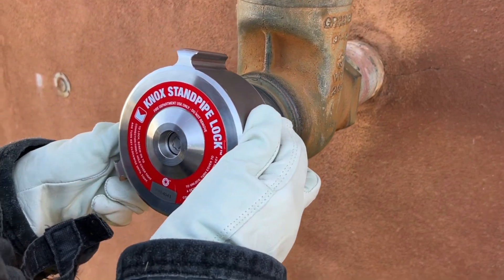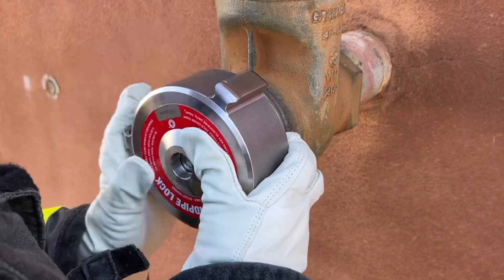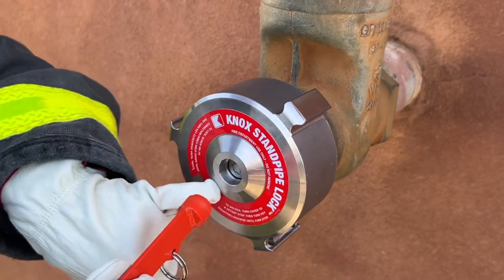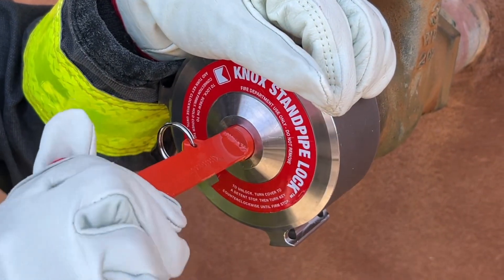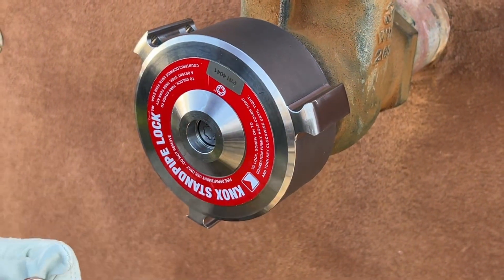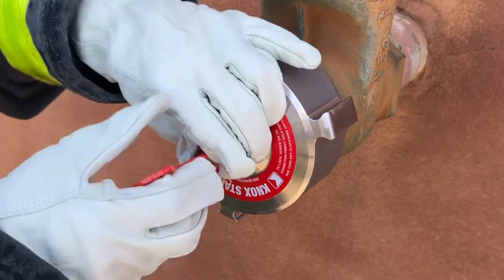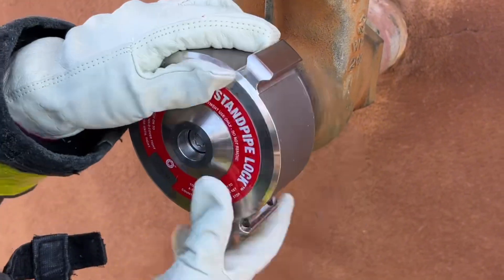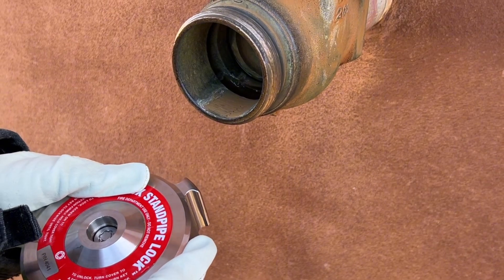Locking and Unlocking KNOX Standpipe Lock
Locking and Unlocking KNOX Standpipe Lock-SFFD